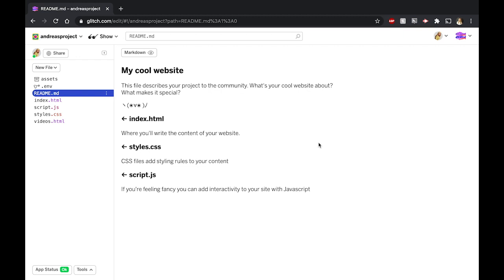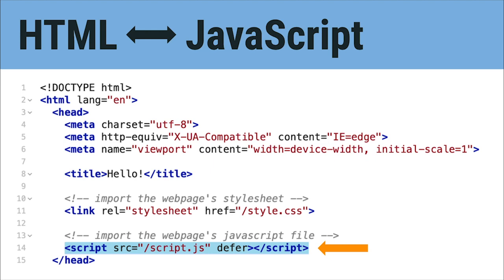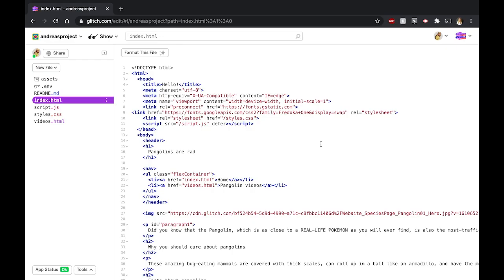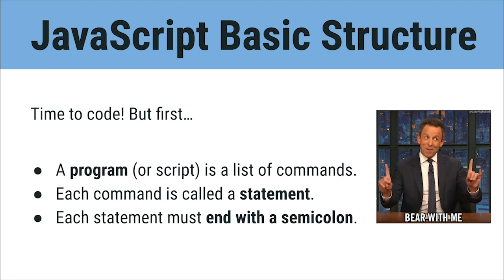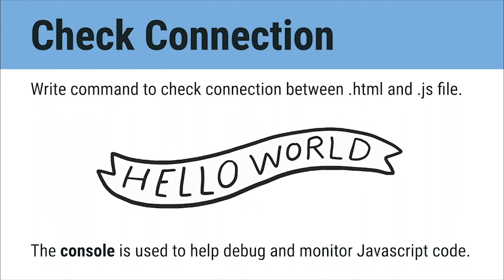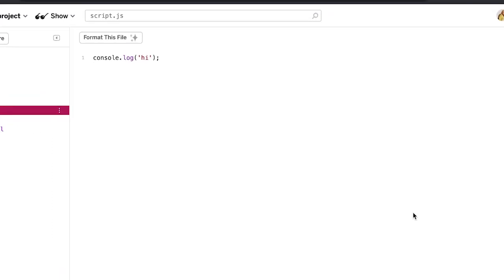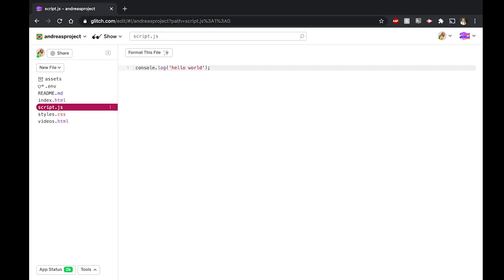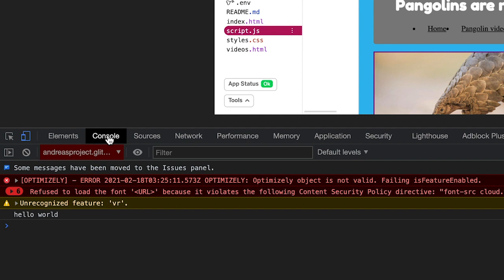DevCamp 4-2 (week four, video two)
This is video two of week four of DevCamp, Denver Public Library's web development camp, produced by DPL's ideaLABs. Week four is an introduction to JavaScript. This was designed for use by folks registered for DevCamp, but anyone is welcome to follow along.

These videos are made with the idea that you make along with us. We're using Glitch